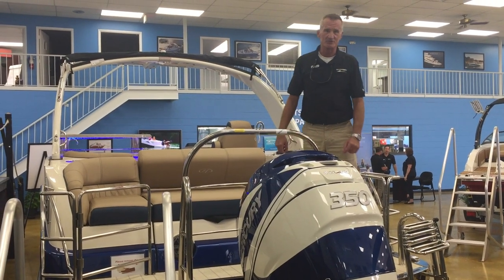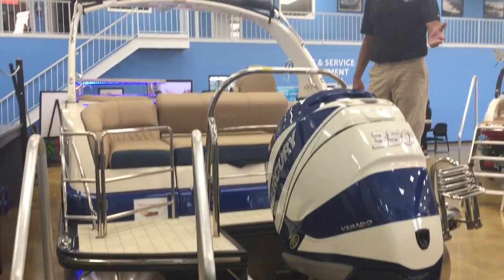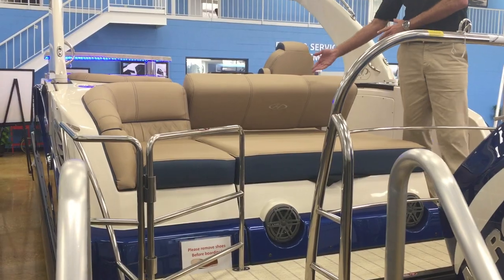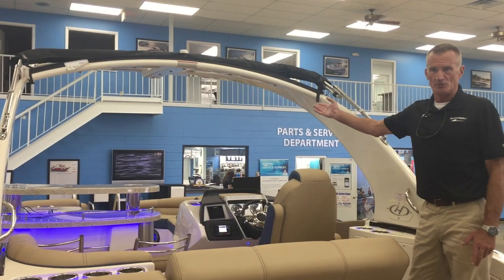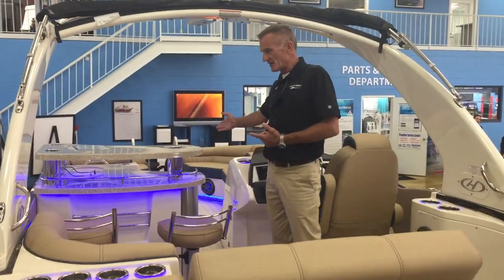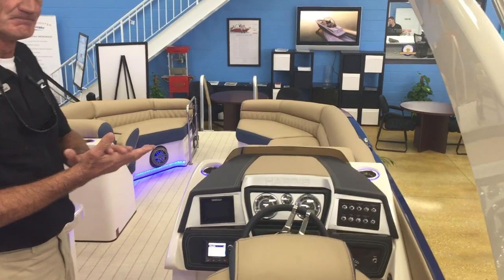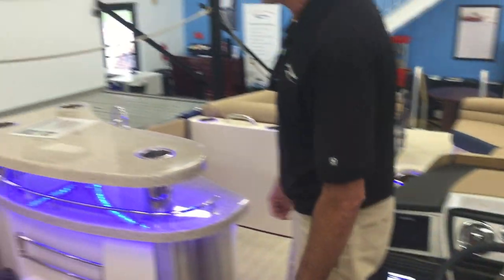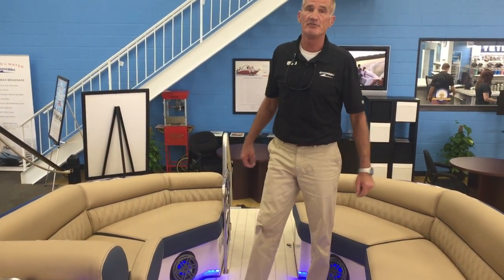2018 Harris 250 Crowne Pontoon Boat For Sale at MarineMax Orlando, Florida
2018 STANDARD EQUIPMENT: Stainless Steel Rubrail Insert, Bimini 12', Mooring Cover, Depthsounder, Digital Gauges, Digital GPS (speed, fuel, depth), Glovebox, Lockable Steering Tilt, Battery Selector Switch, Cooler Soft-sided w/Harris logo, Cupholders, Stainless Steel Docking lights, Stainless Steel Fence, Mounted 5.5" Diameter Quick Release Fender, Fire extinguisher, Manual Gate, Floor Stops, Ladder, 4 step Telescoping SS Stern Lighting, Courtesy Seat, Helm, UltraLux (high back rec)Woodgrain Table, Stereo, incl 6 Polk Speakers Stainless Steel Flip-Up Cleats, Lifting Strakes & Full Keel, 12V DC Receptacle, Upholstered Interior Fence